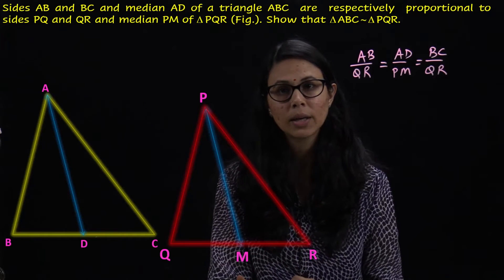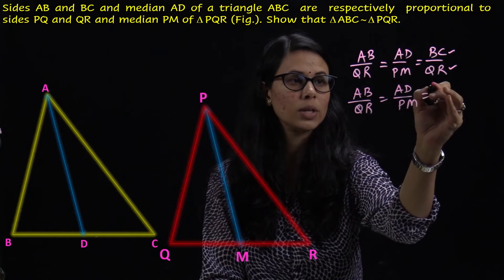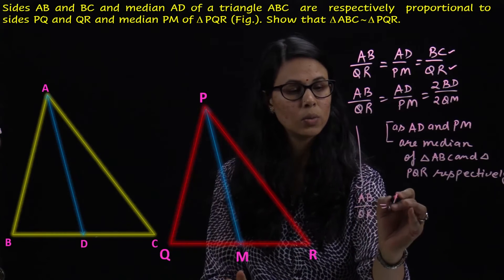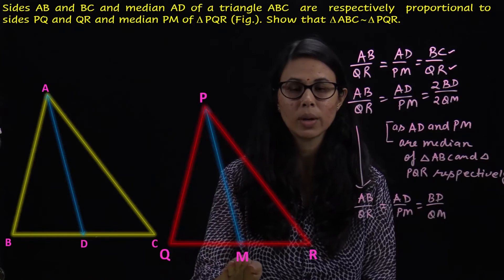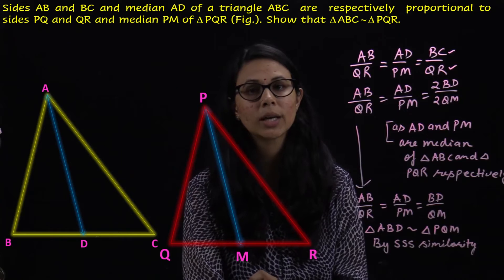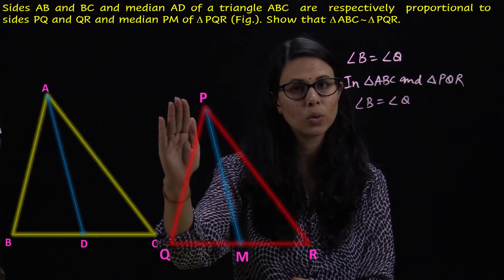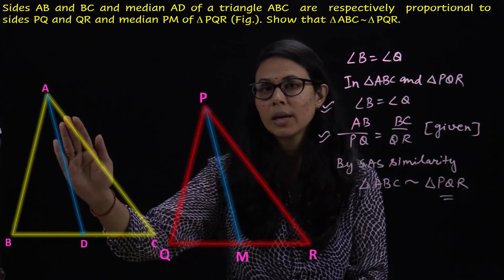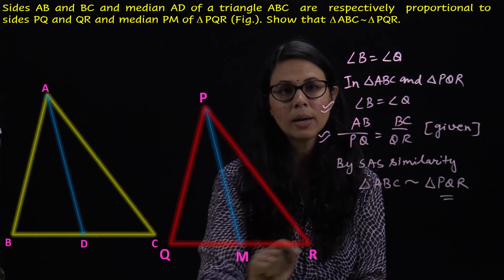CBSE Class-10 Maths NCERT Solutions || TRIANGLES || Exercise 6.3 || Question-12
Online Classes
Motivational videos
NCERT Solution
# Class 6th NCERT Solution in Hindi
# Class 7th NCERT Solution in Hindi
# Class 8th NCERT Solution in Hindi
# Class 9th NCERT Solution in Hindi
# Class 10th NCERT Science Solution in Hindi
# Class 9th NCERT Science Solution in Hindi
# Class 8th NCERT Science Solution in Hindi
# Class 7th NCERT Science Solution in Hindi
# Class 6th NCERT Science Solution in Hindi